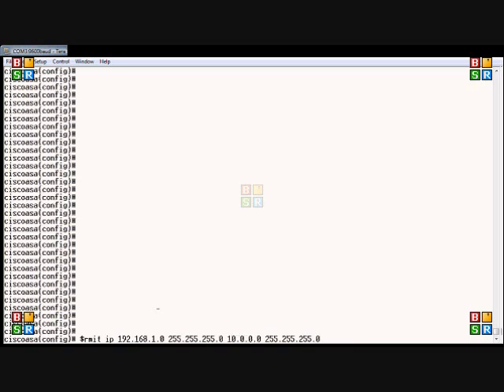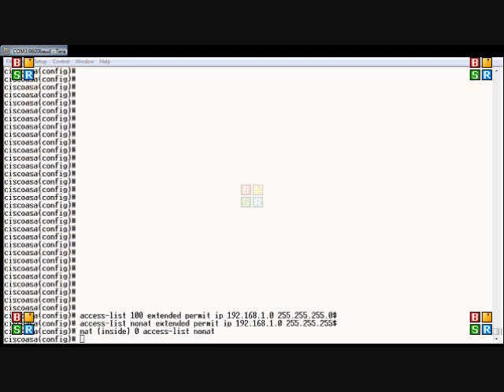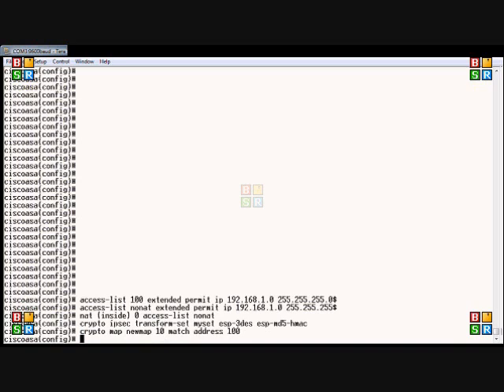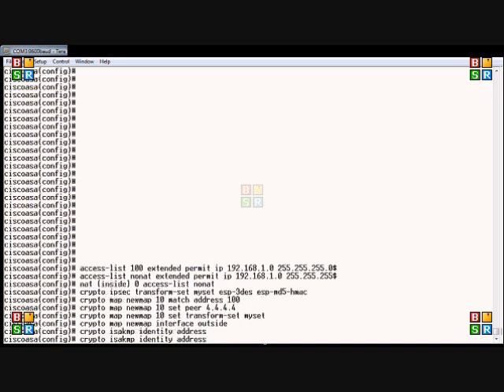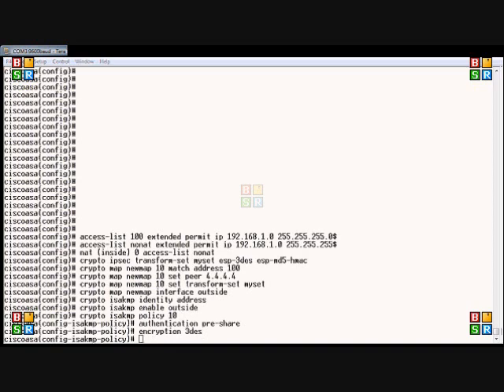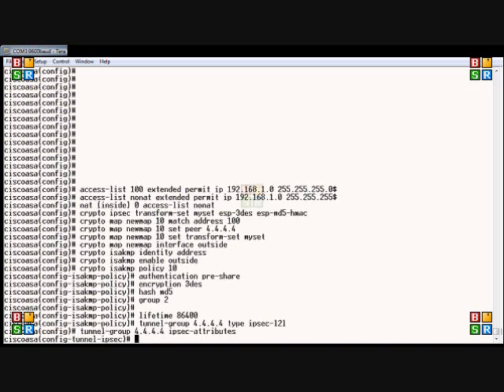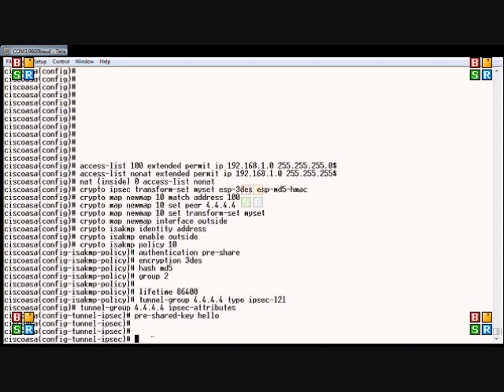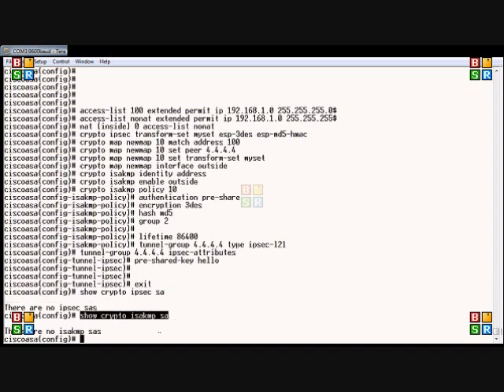Cisco ASA ver. 6, 7, and 8.2: Setup site to site tunnel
Author and talk show host Robert McMillen explains the site to site VPN tunnel setup commands for a Cisco ASA or Pix. This How To Video also has audio instruction.